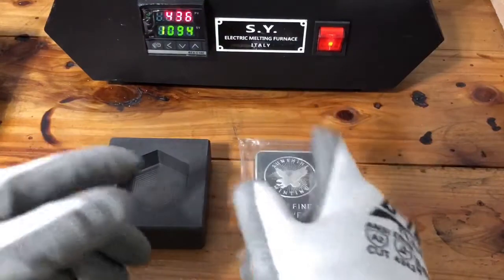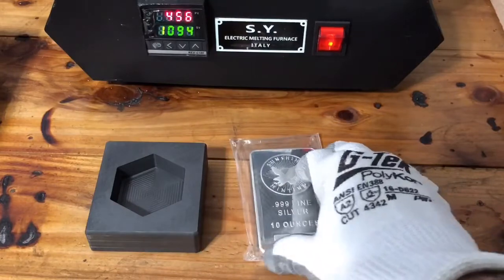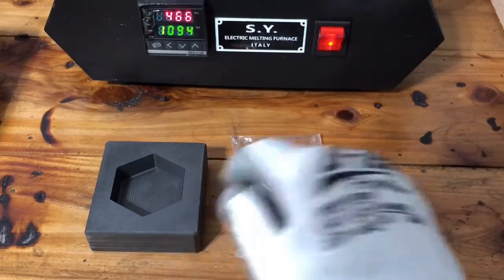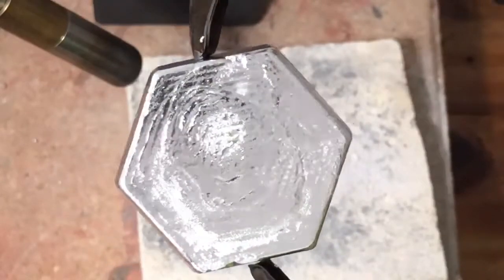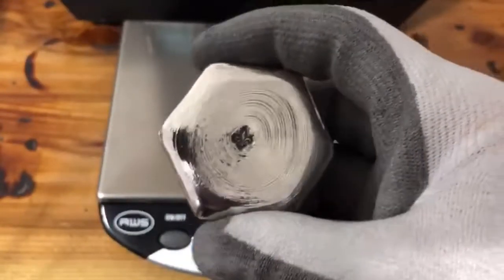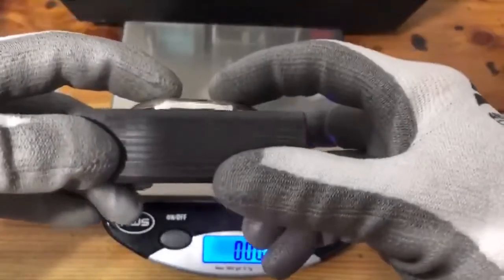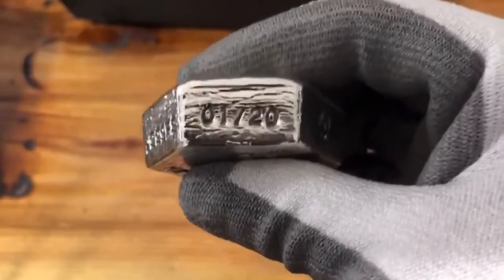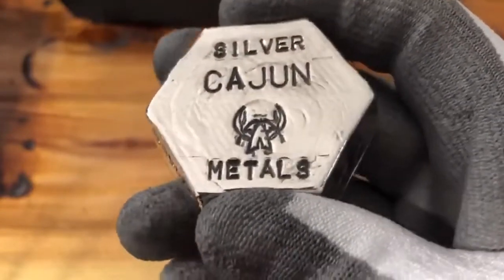The RAREST 9ozt Hand-Poured Silver I've Ever Made !!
A RARE 🖐🏻 Poured 9ozt Plus .999 Pure Silver Hexagon . Only 20 Will Be Made ! . You Have A Opportunity to buy 1 of the 20 before they are gone ! . Sorry USA BUYERS ONLY!!! . THEY will be made after payment is received & as ordered . They are 9ozt plus hand poured .999 pure silver Hexagon & the price is $250.00 each. THANKS & BE SAFE !

Welcome to 🦞 Cajun Bullion 🦞!

I am a stacker , collector , investor and a hand poured silver pourer !

On my channel I will make videos about stacking , unboxing and pouring silver to SELL . At times I may show some Cajun food and cook some Cajun food at the same time I am melting some metals . I also enjoy talking about investing !

Address :
Labadieville , LA.
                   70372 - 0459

                                 Thanks for dropping in !!!

                             🦞 Cajun Bullion 🦞